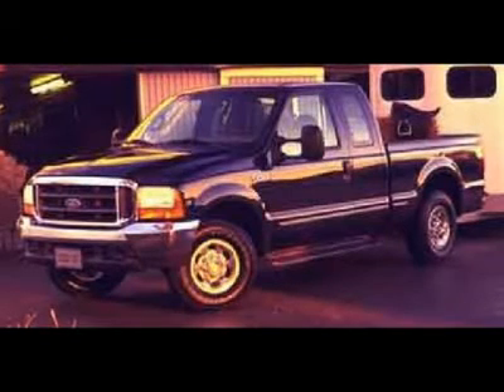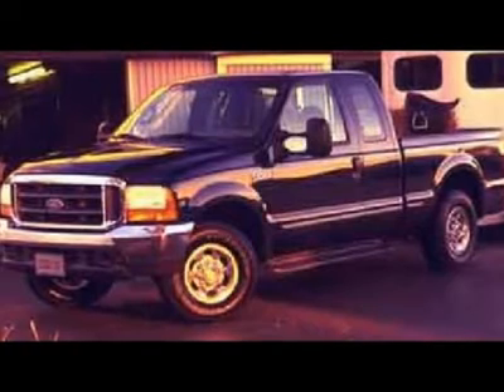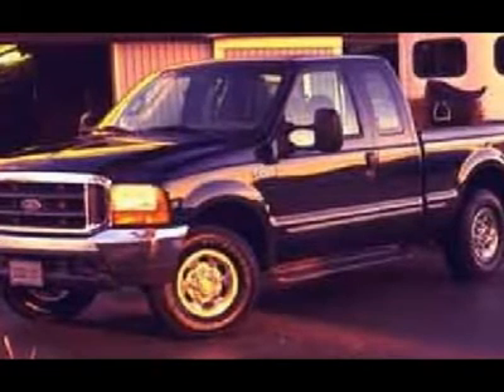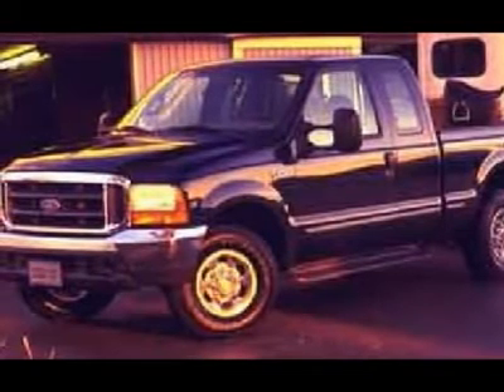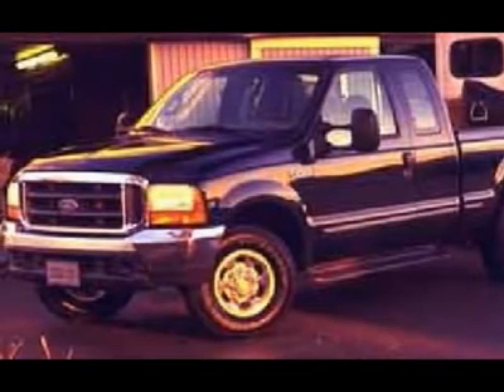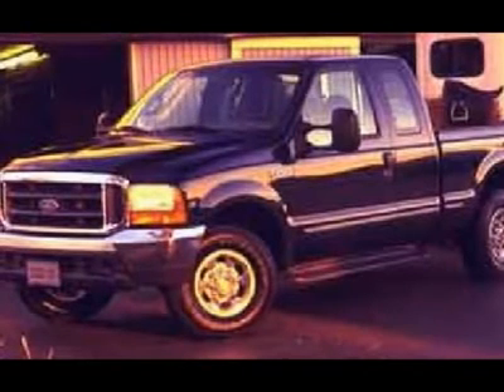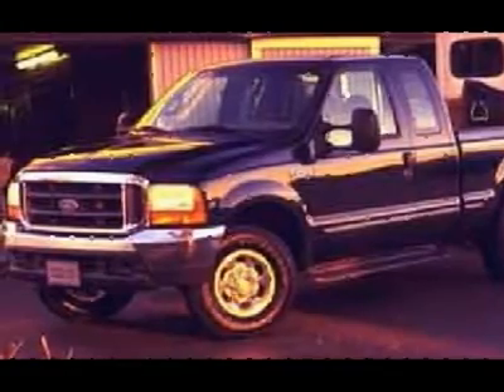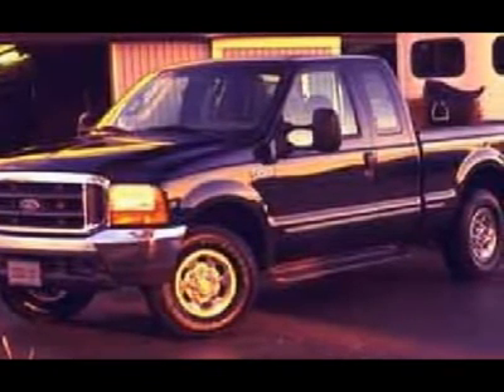2002 FORD F-250 SUPER DUTY Fond Du Lac, WI J4372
2002 FORD F-250 SUPER DUTY Fond Du Lac, WI
Stock

536 S. Seymour St.

1 OWNER! CLEAN CARFAX!  7.3 LITER POWERSTROKE DIESEL, SUPERCAB EXTENDED CAB FOUR DOOR, KNAPHEIDE UTILITY BOX WITH 6 STORAGE BINS(3 ON EACH SIZE, BED SIZE IS(8' 1'' X 4'' ), XL PACKAGE, 6 SPEED MANUAL STICK SHIFT TRANSMISSION, 4X4 SHIFTER ON THE FLOOR FOUR WHEEL DRIVE, TAN VINYL SEATS, FULL BENCH SEAT, NON SMOKER, FULL TOWING PACKAGE (RECEIVER HITCH, WIRING, AND TRANSMISSION COOLER), EXTRA PAYLOAD LEAF SPRING, 3.73 GEARS WITH LIMITED SLIP DIFFERENTIAL, FIRESTONE TRANSFORCE AT LT265/75 R16 TIRES, 4-WHEEL DISC BRAKES, STEELY RIMS, AM/FM RADIO, RUBBER FLOORS, AIR CONDITIONING AC, THIS TRUCK IS ELIGIBLE FOR A PARTS AND SERVICE AGREEMENT, ARIZONA BEIGE! 1 OWNER! CLEAN CARFAX! VERY VERY CLEAN INSIDE AND OUT! RUNS AND DRIVES EXCELLENT! THIS IS ONE OF THE SHARPEST 2002 FORD F250 SUPER CAB EXTENDEDCAB UTILITY BOX POWERSTROKE DIESEL WE HAVE EVER HAD ON OUR LOT! MAKE YOUR MOVE BEFORE THIS SUPER CLEAN STICK-SHIFT 4WD POWERSTROKE IS GONE! 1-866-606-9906. VIEW OUR COMPLETE INVENTORY OF AROUND 500 VEHICLES ***If you are looking for financing Lenz Truck Center can help!  We have on the spot financing! Bad Credit or Good we will work with your 17 banks to get you approved and for a great rate! If you live far away or close to us we make it our promise to make sure you are a happy customer before, during, and after the sale! Lenz Truck Center has been in business and family owned for 25 years! With a new generation taking over we plan on making this the place you and your children buy their next vehicle! Lenz Truck Center is the country's fastest growing dealership!  Lenz Truck Center has grown from about a 40 vehicle inventory in 1999 to over 400 today!  Our selection is unmatched in the industry with more high quality used diesel trucks than anyone in the Midwest. All here in Fond du Lac, WI!  All of our vehicles are Lenz Certified and ready to be delivered!  All prices are plus any applicable state taxes and service fees.  We will do our best to keep all information current and accurate, however the dealership should be contacted for final pricing and availability.